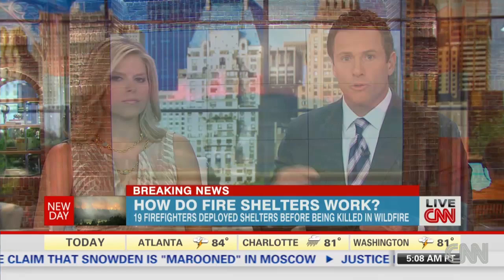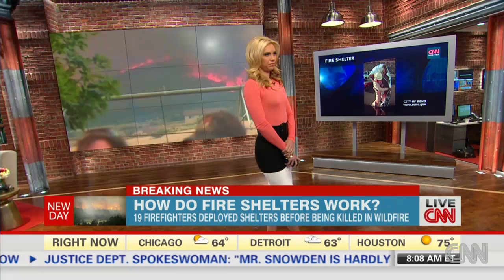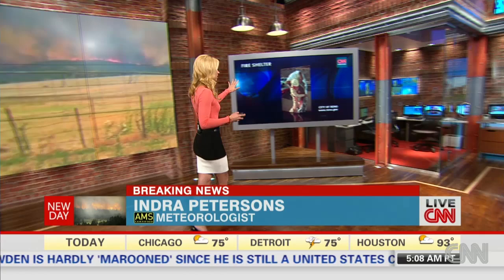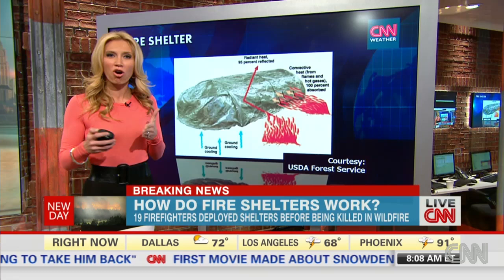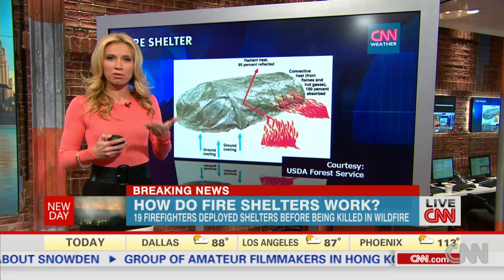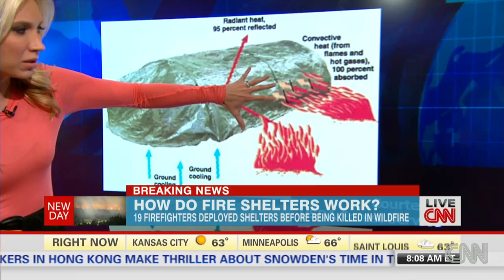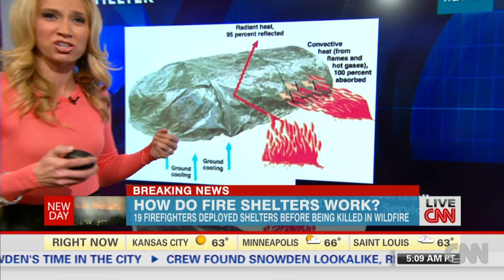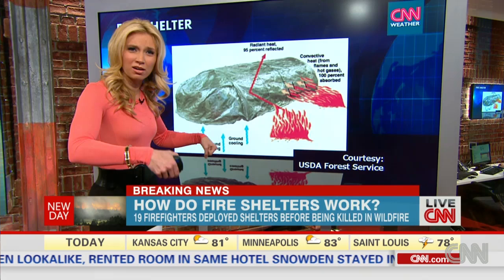How do fire shelters work?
CNN's Indra Petersons explains how the fire shelters used in the Arizona wildfire work.